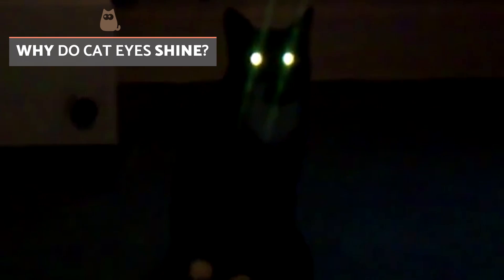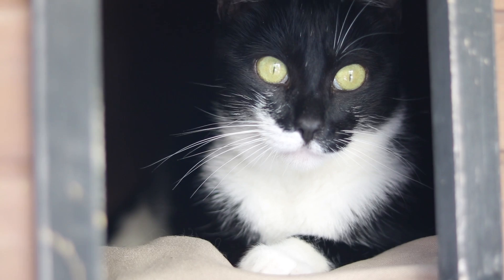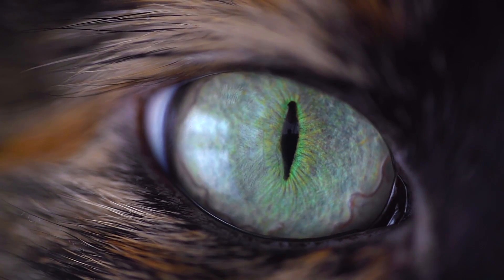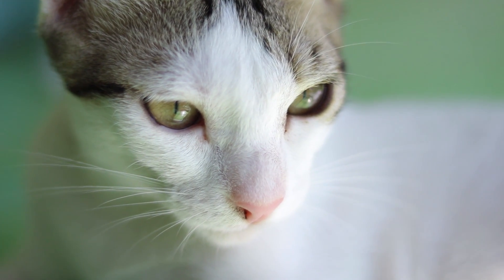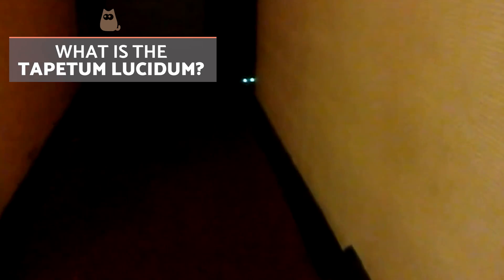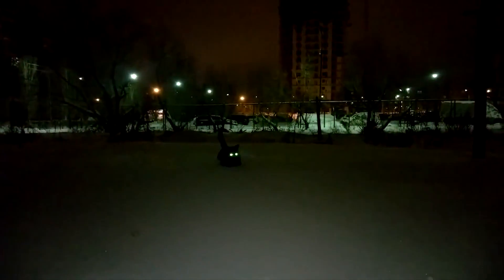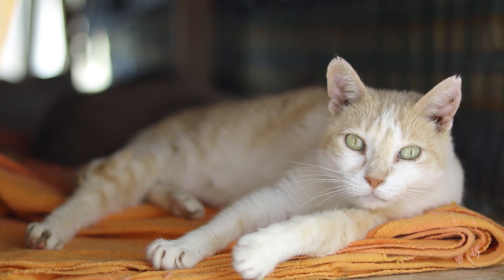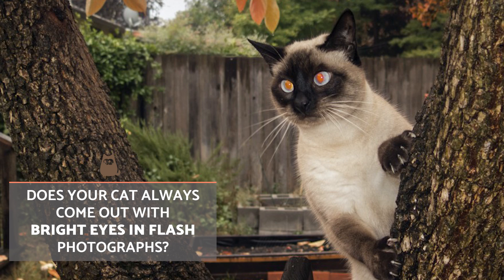Why Do Cat Eyes Shine in Photos?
Have you ever seen a cat's eyes glow in the dark? Why do you think this happens? While we might think all eyes see in the same way, a cat's eyes are structurally different to human eyes and this plays a crucial part in the phenomenon of cat eyes shining. Looking at the anatomy of a cat, AnimalWised answers the question of why do cat eyes shine in photos or appear to glow in the dark? We look at how light arrives into the eye and how these organs process this light and the image it conjures. We'll also present a general summary of feline vision to help give you a clearer picture.